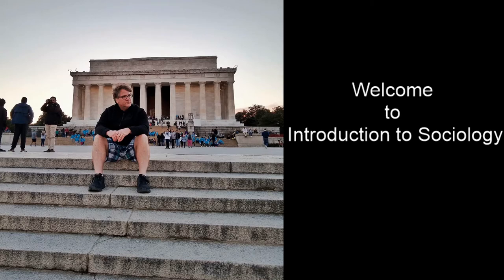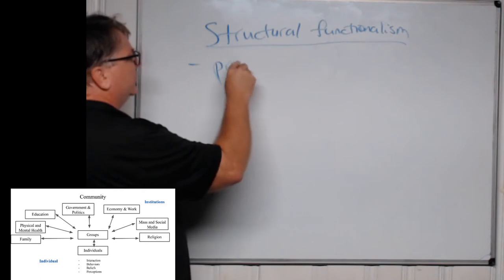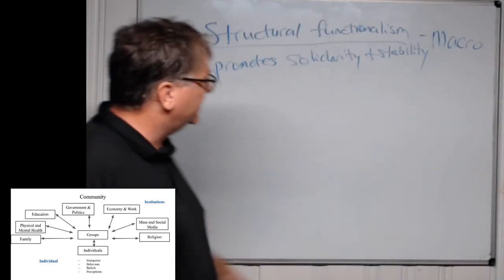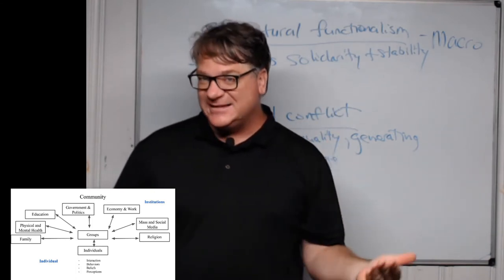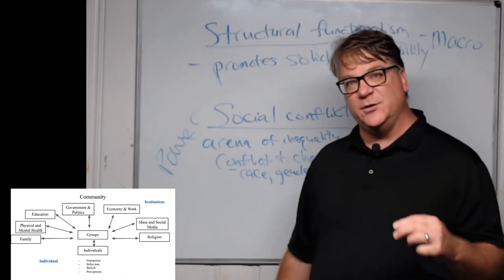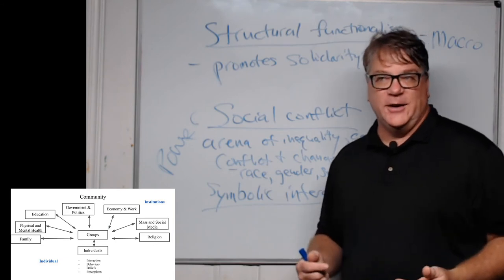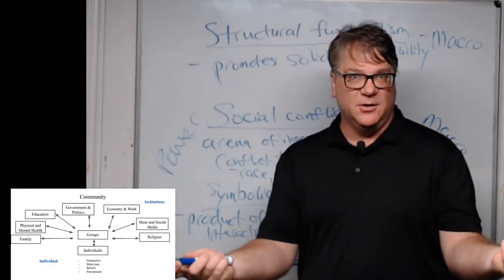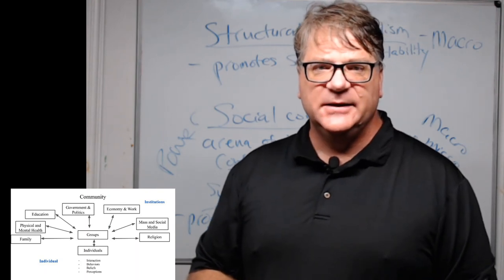Intro. to Sociology: three basic theoretical approaches (2022)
Structural functionalism, social conflict approach, symbolic interactionism